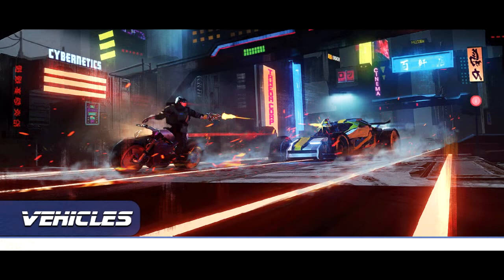Heroes & Hardships Universal RPG System early access review pt12: Vehicles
Play any setting, any character, any adventure, anything you can imagine!
- Loop 1
SFX from Dark Fantasy Studio and GameDev Market were also used.